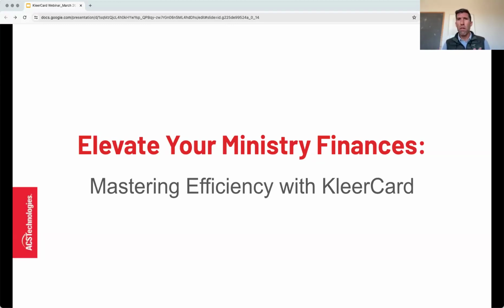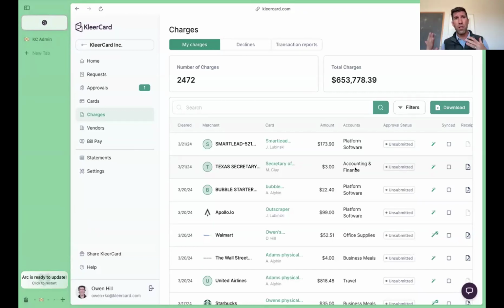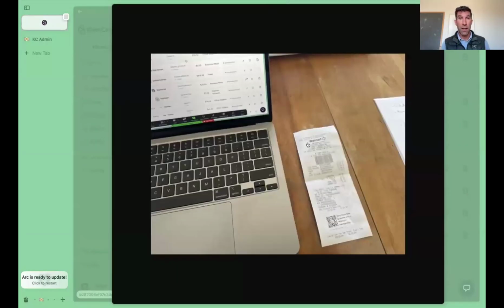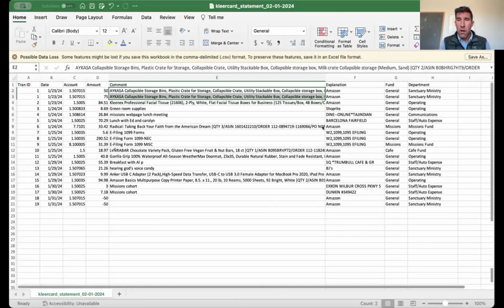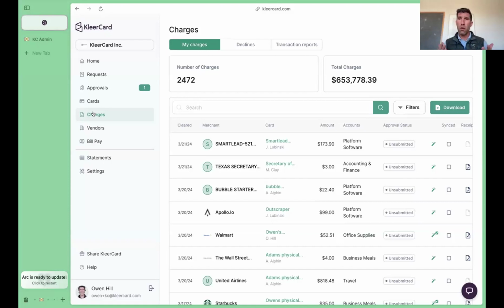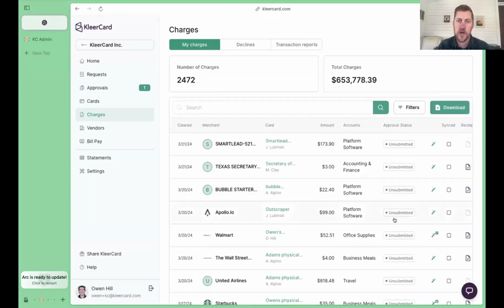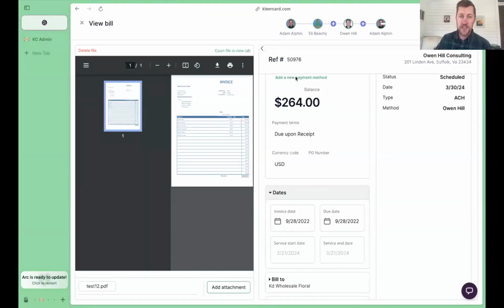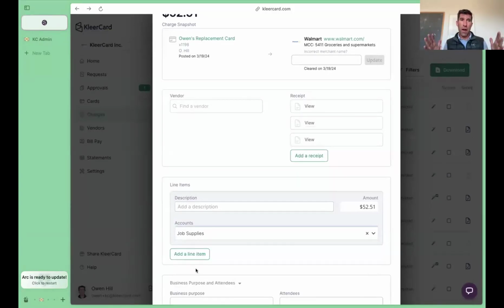Elevate Your Ministry Finances: Mastering Efficiency with KleerCard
In this webinar, discover how to streamline your ministry’s financial processes, eliminate expense reports, and effortlessly import transactions into your ACS Technologies accounting solution using KleerCard.

Here's what you'll learn:
- Manage unlimited physical and virtual cards with customizable limits.
- Simplify receipts with real-time push notifications for card transactions in KleerCard.
- Automate line item details and PDF receipts for Amazon Business transactions.
- Effortlessly handle bills and reimbursements in one centralized platform.
- Strengthen controls, eliminate duplicate bills, and streamline approval workflows.
- How to use templates to seamlessly import transactions into your ACST accounting solution.